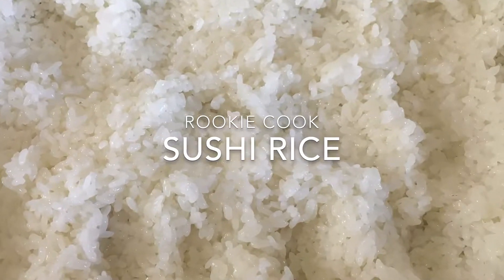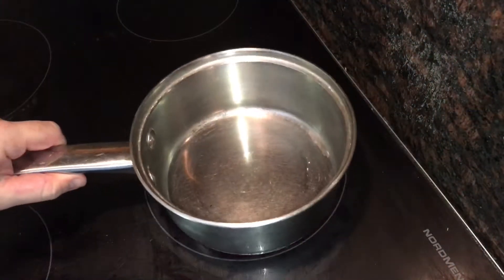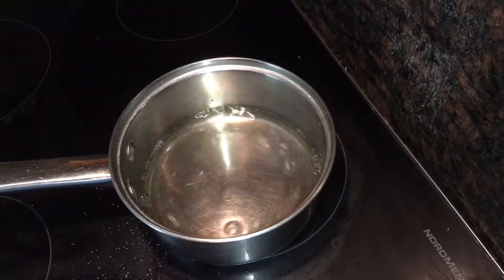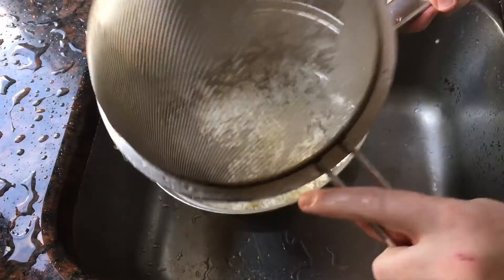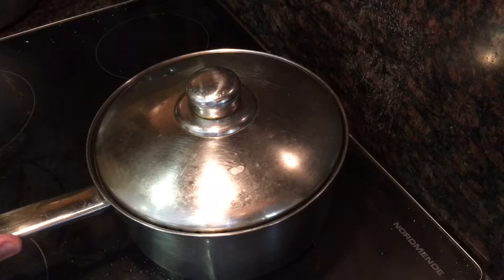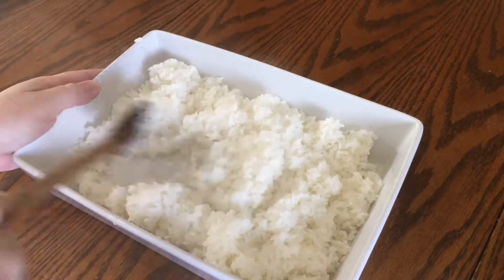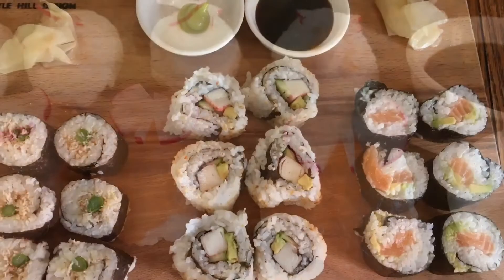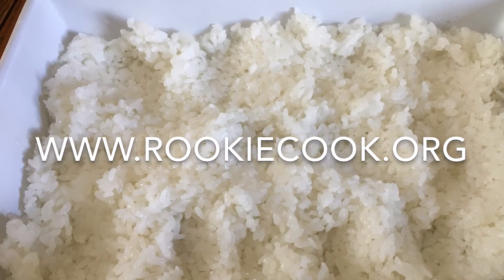Sushi Rice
120ml rice vinegar
3tbsp caster sugar
1tbsp sea salt flakes
450g sushi rice, short grain white rice
540ml cold water
Place the vinegar, sugar and salt in a saucepan oven a low heat and whisk to dissolve. Then set aside.
Place the rice into a sieve and rinse under the tap until the water flowing from the sieve runs clear.
Place the washed rice and water in a saucepan for 30 minutes.
Then place the pan over a high heat to bring to the boil.
Once boiling, clamp the lid on, turn the heat down to low and allow to simmer for 9 minutes.
Then take it off the heat and let it stand without taking off the lid.
Now transfer the cooked rice into a wide bowl, pour over the seasoned vinegar and stir to mix it in.
Cool quickly by fanning it.
Once at room temperature, use straight way or cover the bowl with cling and keep at room temperature overnight.